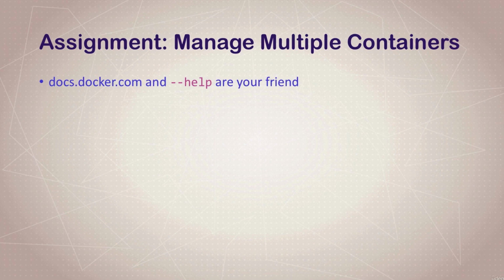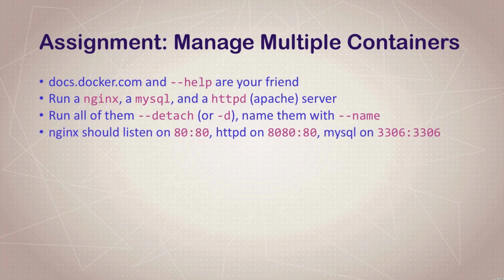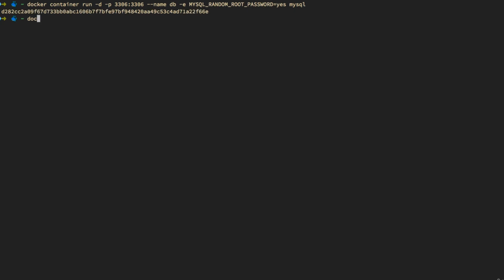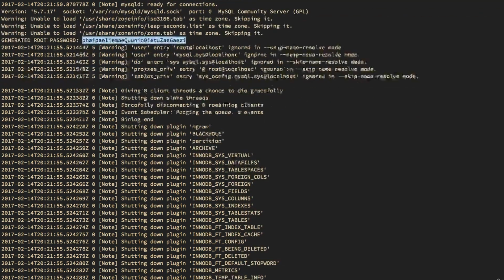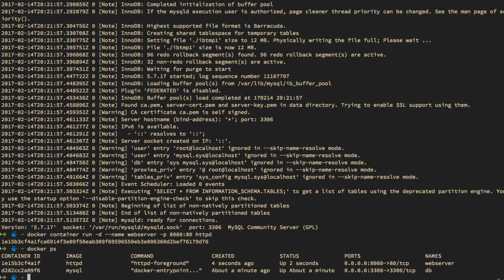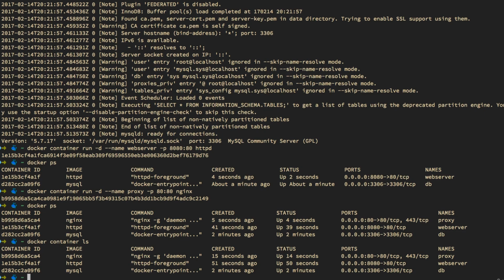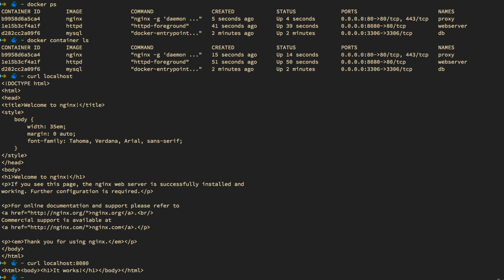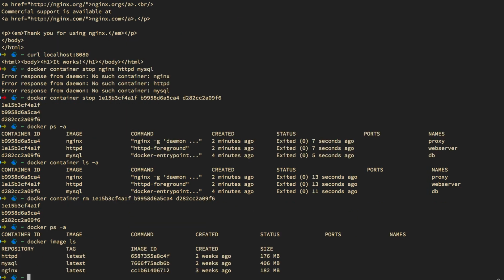Assignment: Manage Multiple Containers in DOCKER